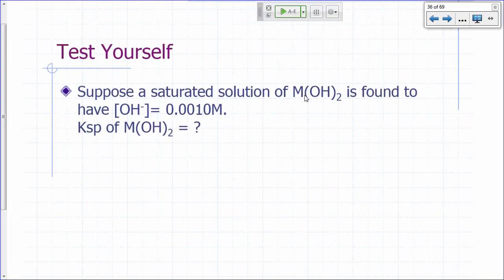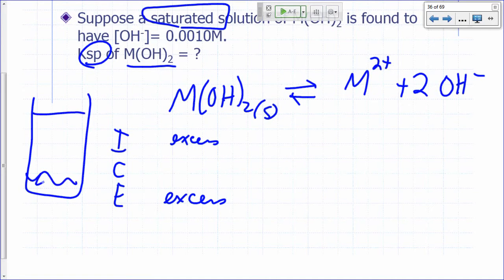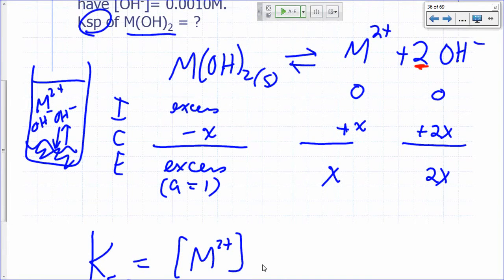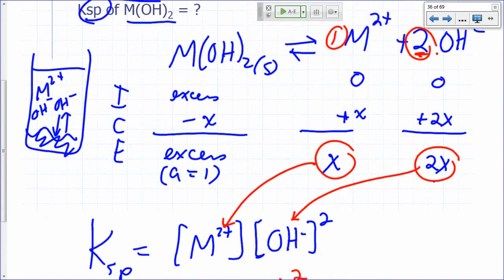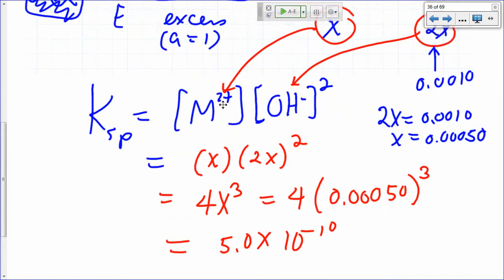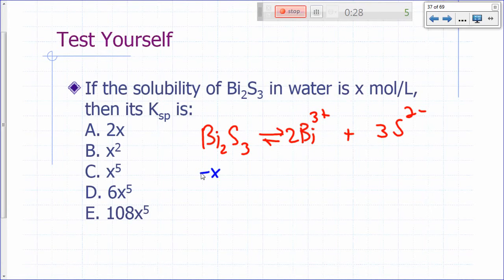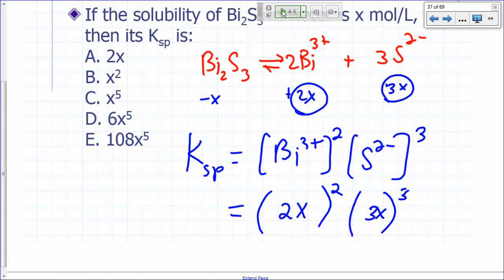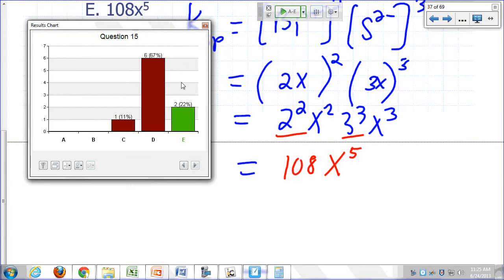Aqueous Equilibria 15 - Ksp from Solubility Data - 7m:34s